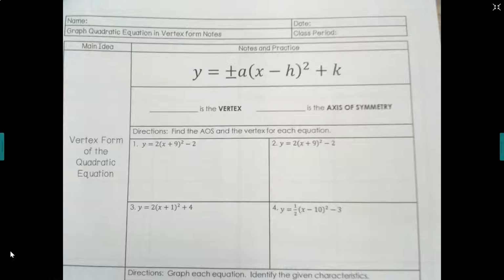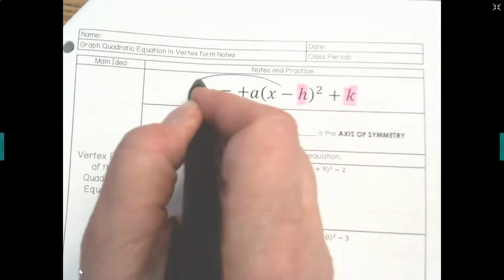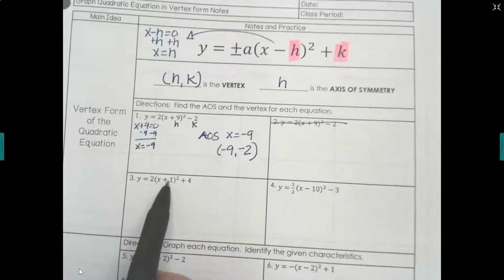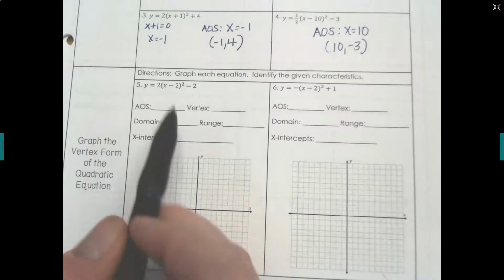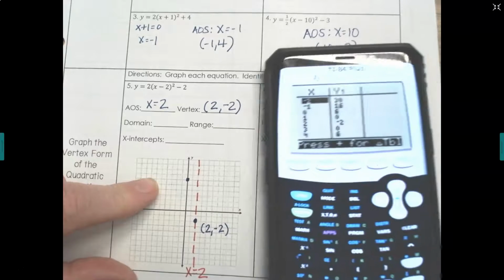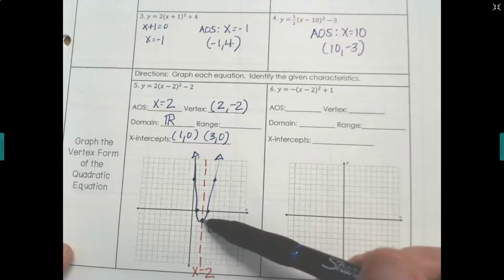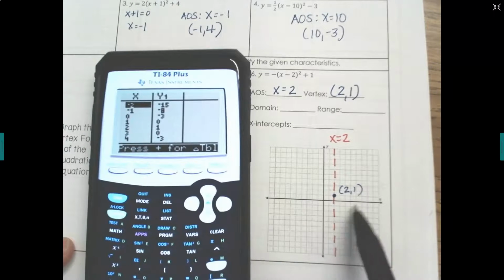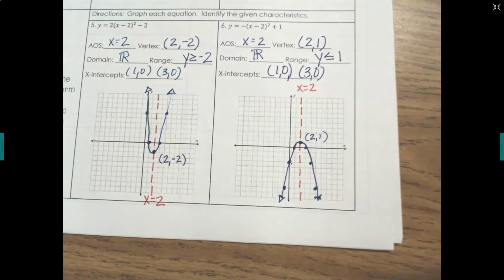Graph Quadratic Equations in Vertex Form